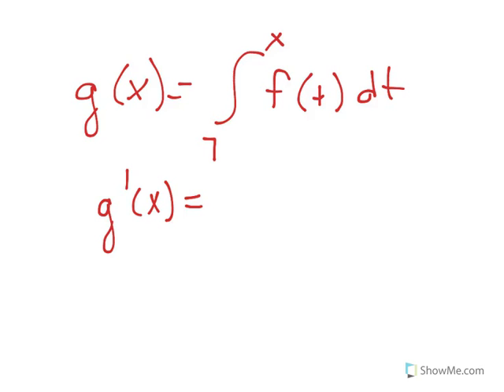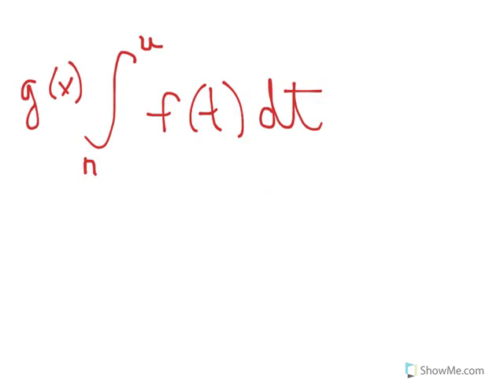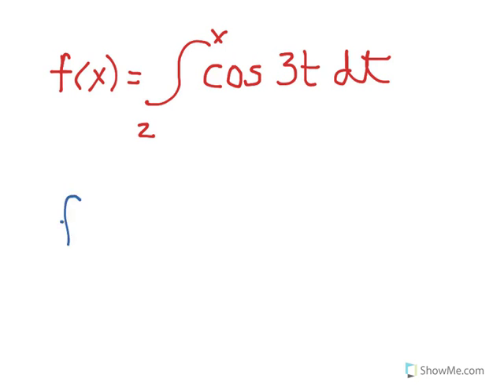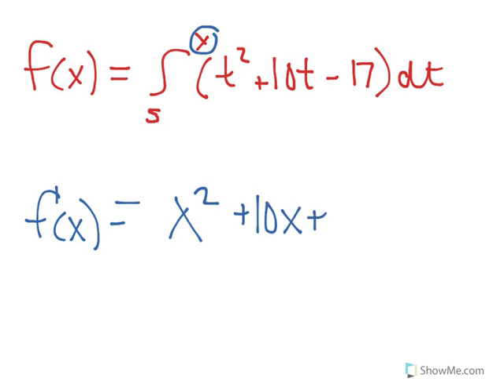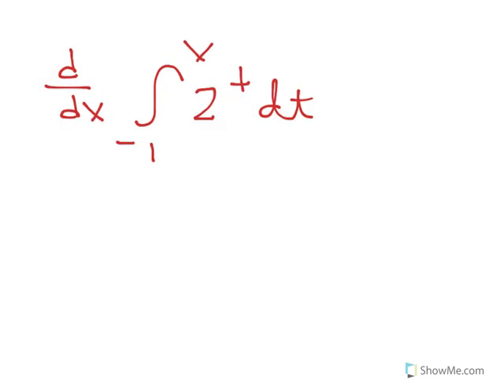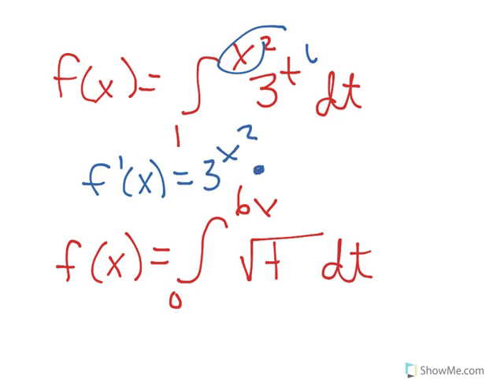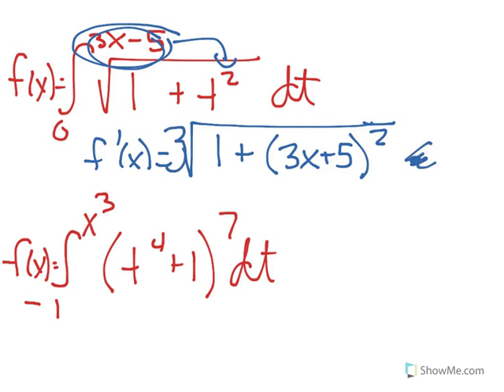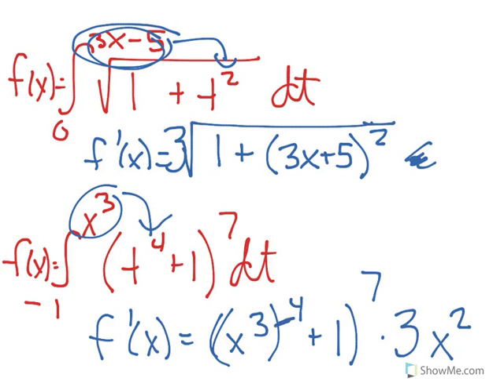Integrals - Drop the Top